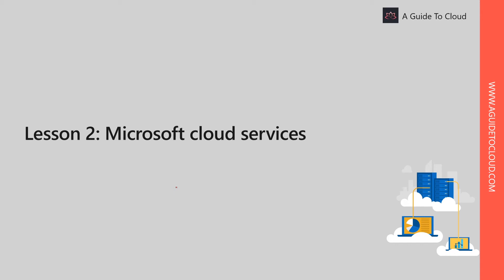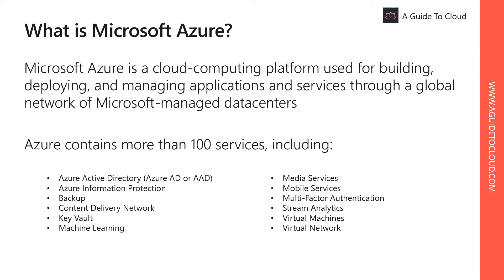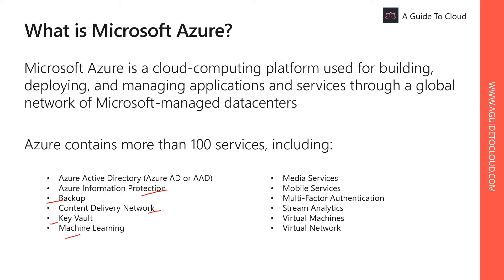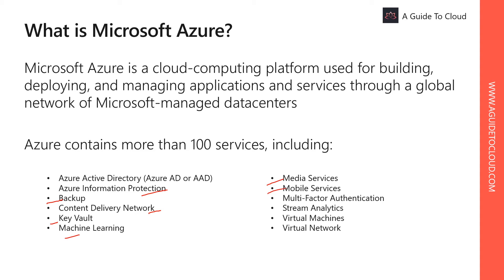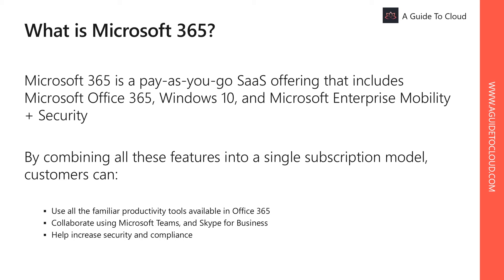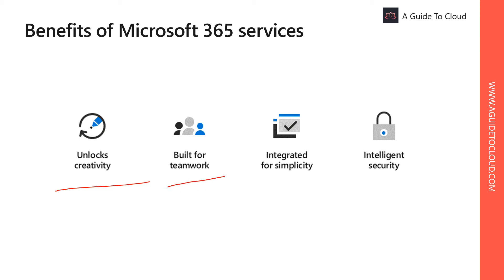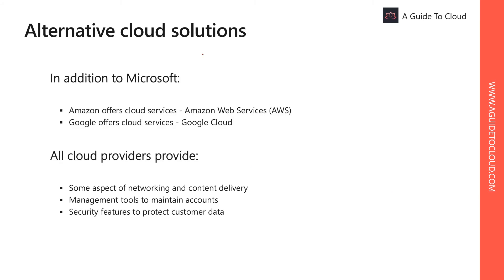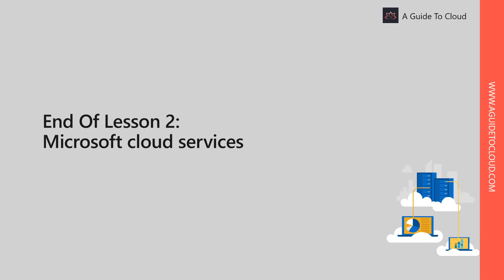MS-900 Exam EP 4: Microsoft Cloud Services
⏰ Timestamps:

00:00​ ⏩ Introduction
00:38​ ⏩ Lesson 2 Agenda
01:35​ ⏩ Microsoft Azure
05:50​ ⏩ Microsoft 365
07:06​ ⏩ Benefits Of Microsoft 365 Services
08:51 ⏩ Alternate Cloud Solutions
10:02 ⏩ Summary Of Lesson 2
10:31​ ⏩ What's Next